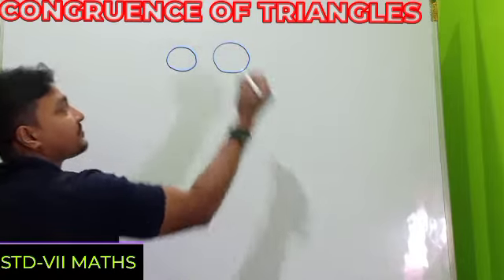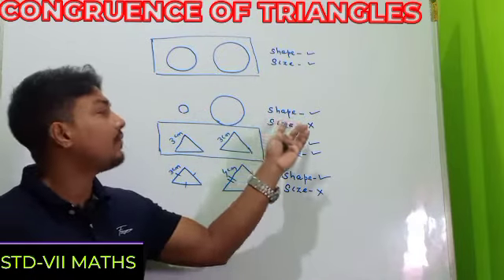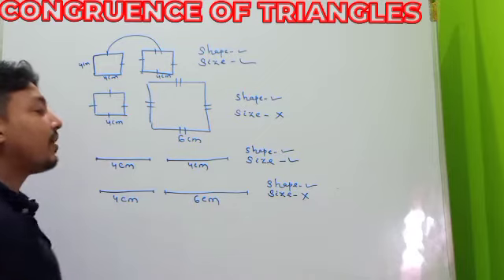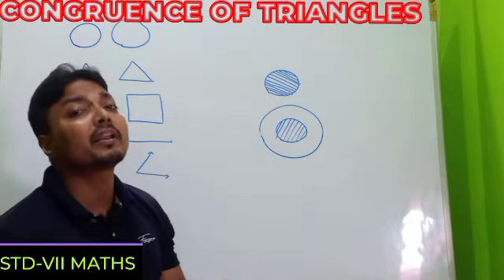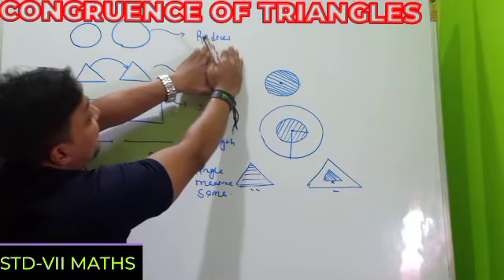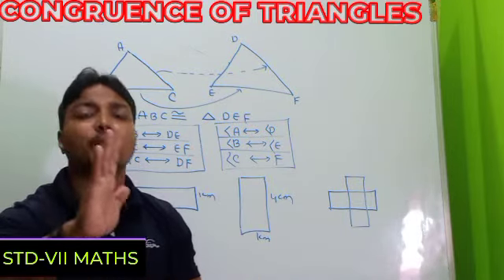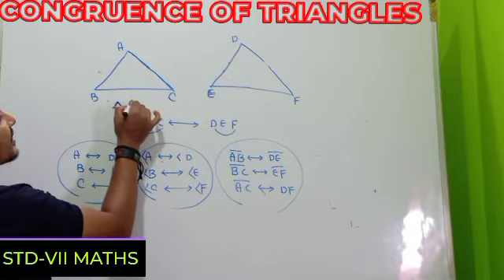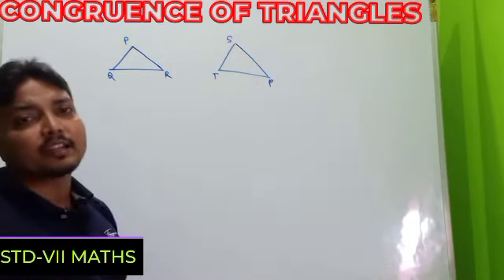ch-7 part-1 std-7 maths (congruence of triangles)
Concept of congruence of triangles